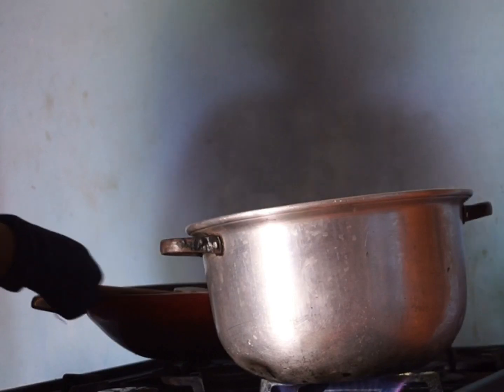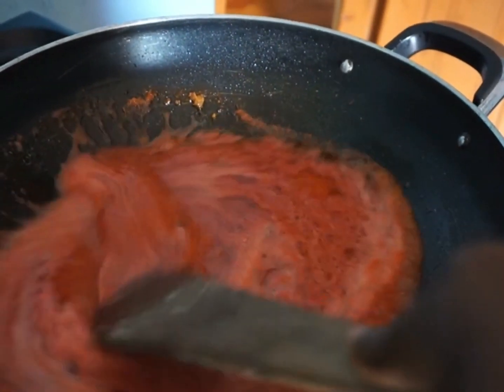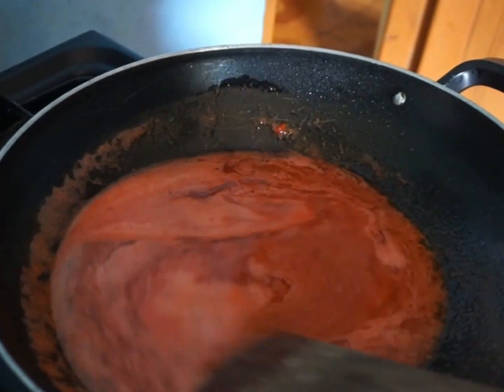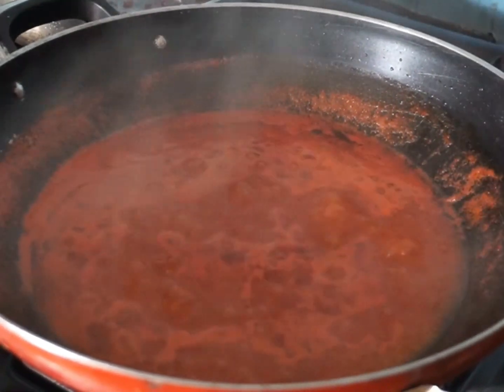How to cook Garden egg stew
Hey loves day 3 of our July Challenge is coming up great, I appreciate all of you for the love, we are currently at 1190 💃🏽💃🏽💃🏽💃🏽💃🏽🥺🥺 y’all are amazing ♥️♥️♥️.

 And don’t forget to follow Divine Obialor